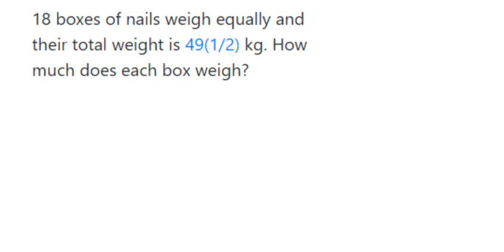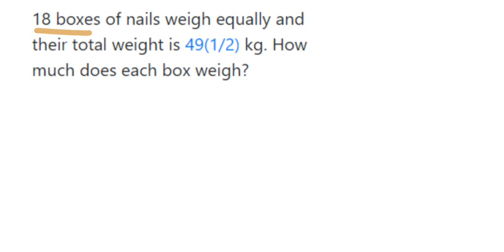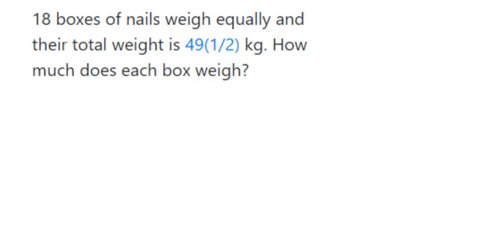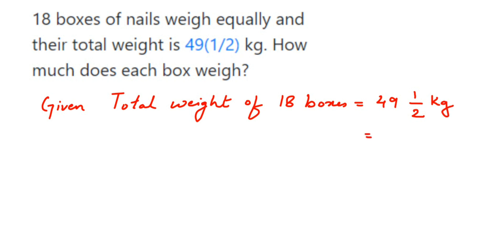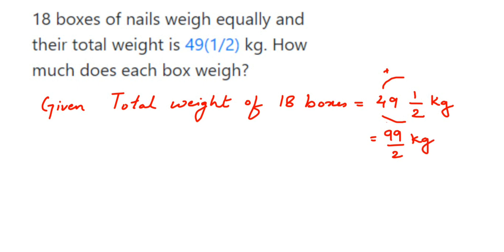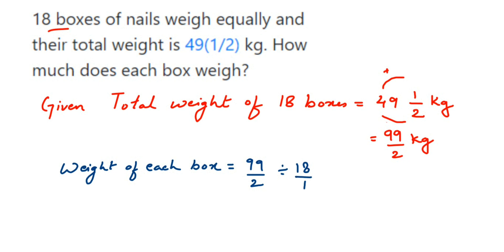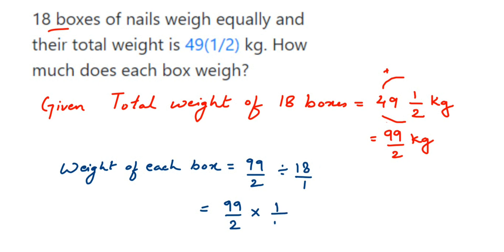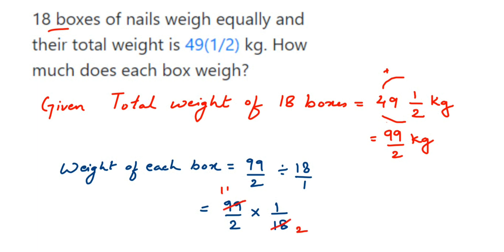18 boxes of nails weigh equally and their total weight is 49(1/2) kg. How much does each box weigh?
18 boxes of nails weigh equally and their total weight is 49(1/2) kg. How much does each box weigh?